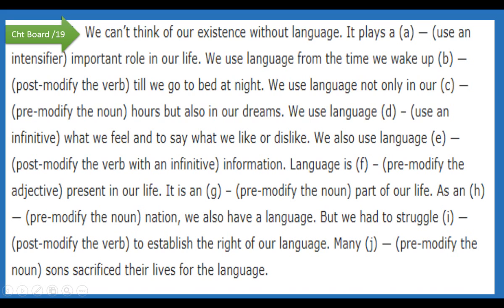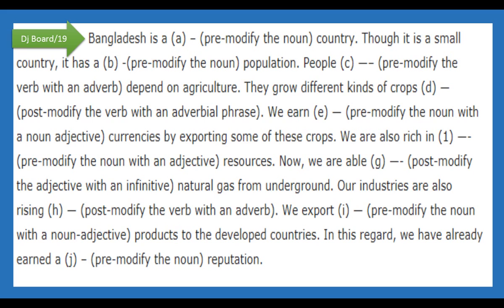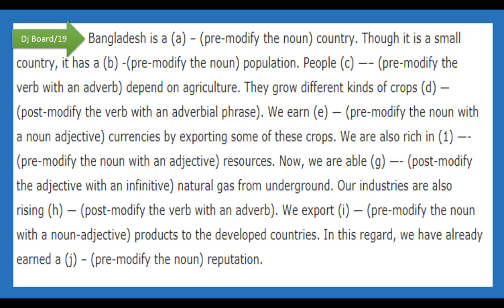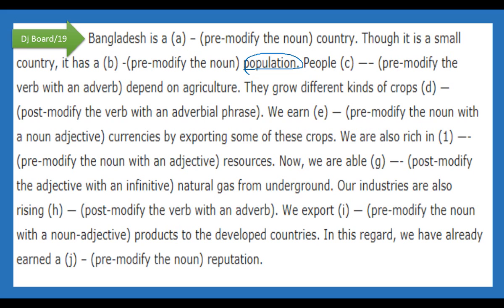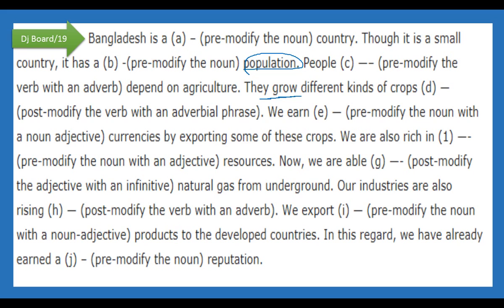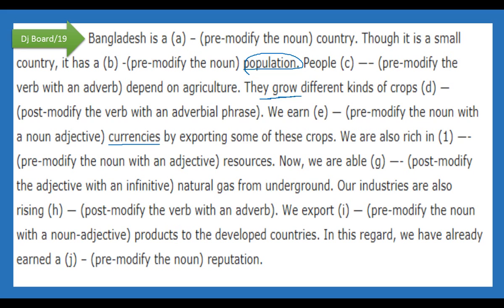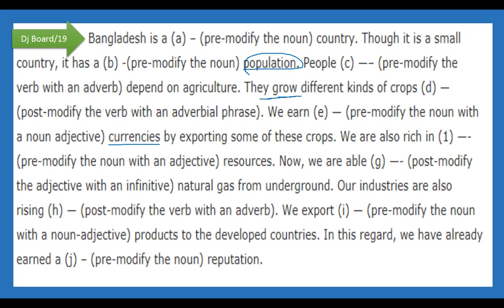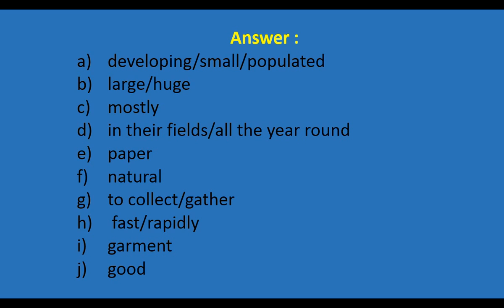Modifiers (Board Questions with answer)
Chattogram Board -2019 & Dinajpur Board -2019